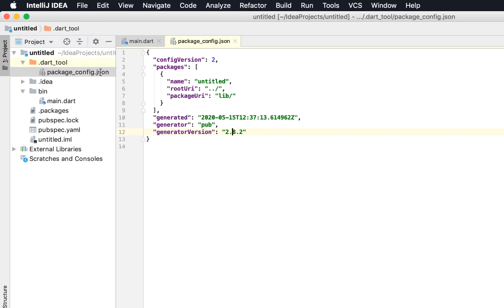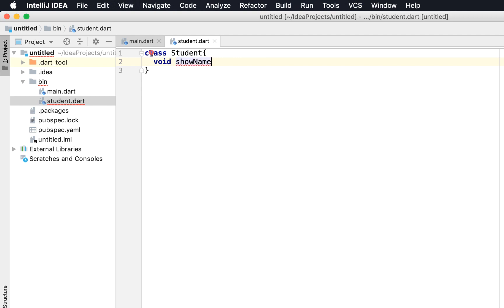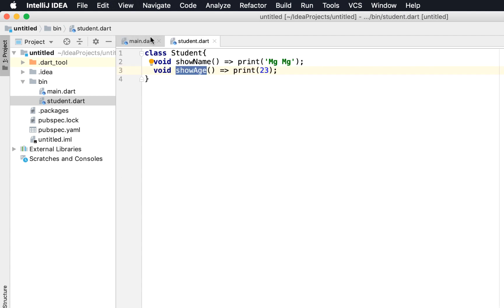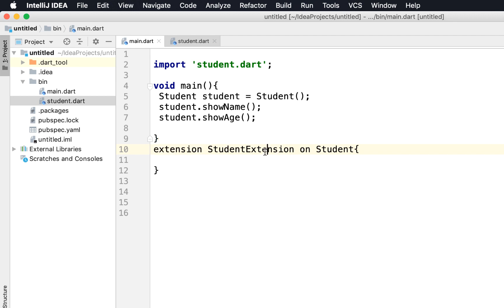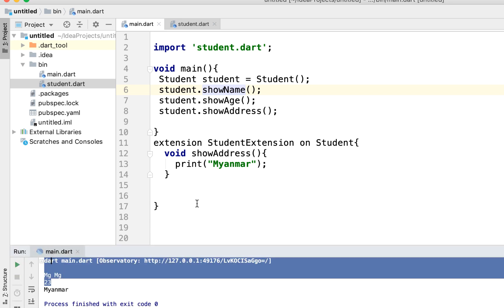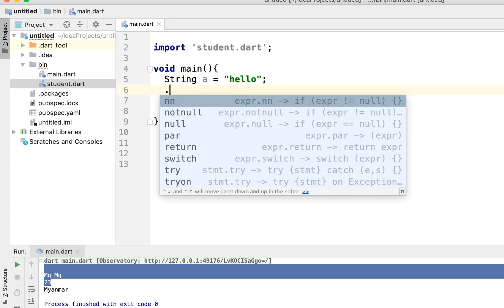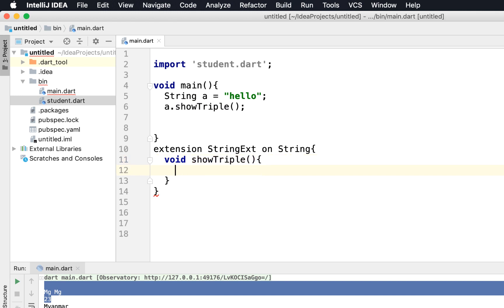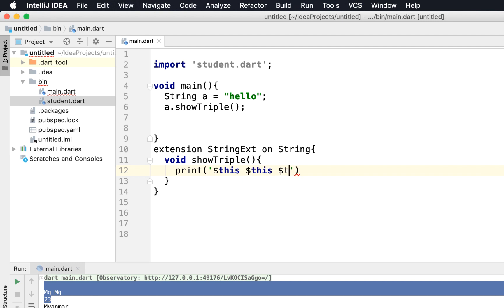Extension Method in Dart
Dart Programming Lesson in Myanmar Language